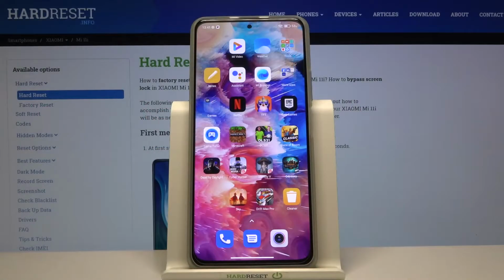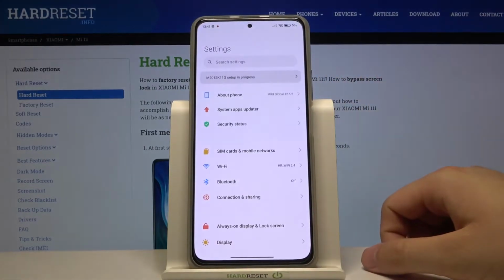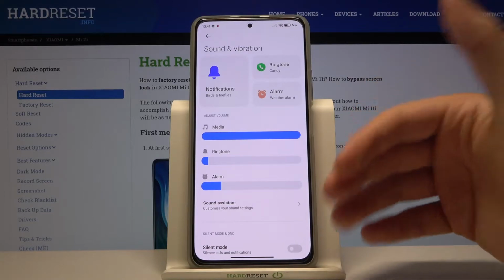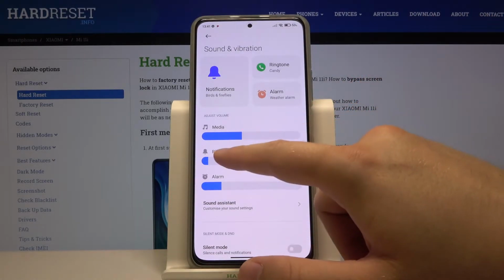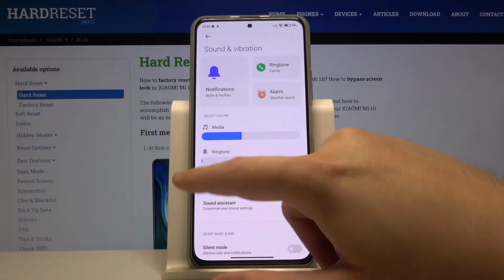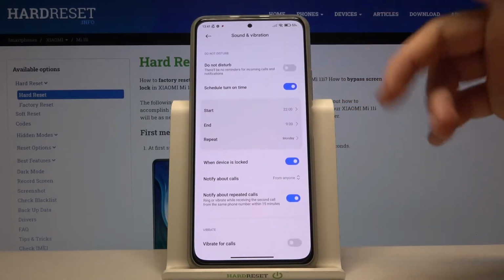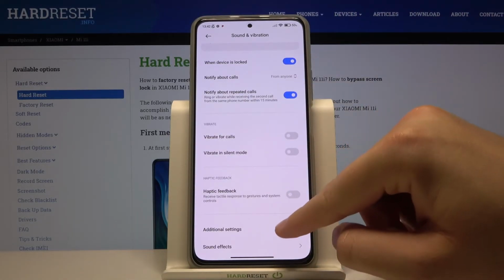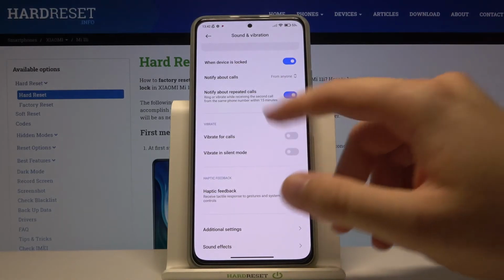How to Find Sound Settings in XIAOMI Mi 11i - Open Sound Settings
Learn more info about XIAOMI Mi 11i:
If you want to find out how to access the XIAOMI Mi 11i's sound and vibration settings, you can check out this tutorial. We'll show you how to customize all sounds on your XIAOMI device. Here are the steps you can take to change notifications sounds, change default ringtones, set up alarms, adjust the volume of media, ringtone, and alarm, enable or disable silent mode, activate or disable do not disturb mode, and much more.

How to open sound settings in XIAOMI Mi 11i? How to enter sound settings in XIAOMI Mi 11i? How to find sound settings in XIAOMI Mi 11i? How to change sounds in XIAOMI Mi 11i? How to adjust sounds in XIAOMI Mi 11i?